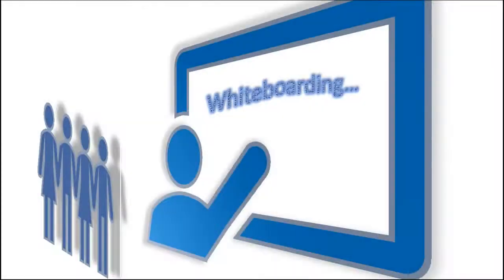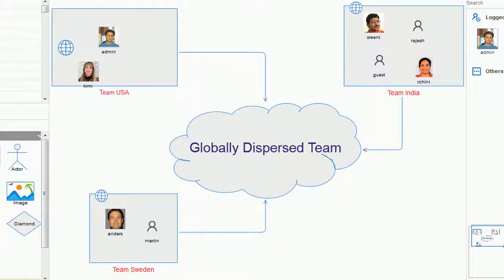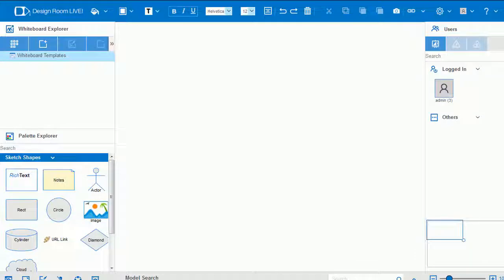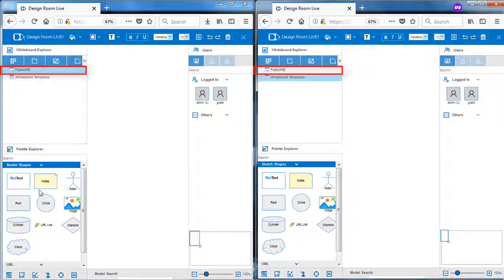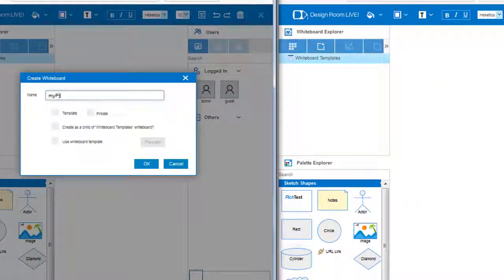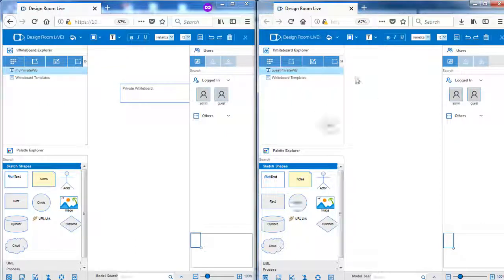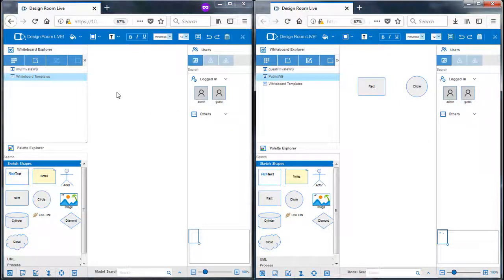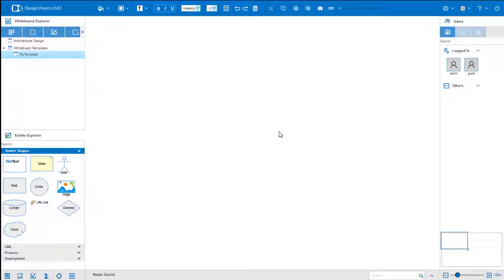Whiteboarding with Design Room Live!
This video talks about using whiteboard for designing in Design Room Live!